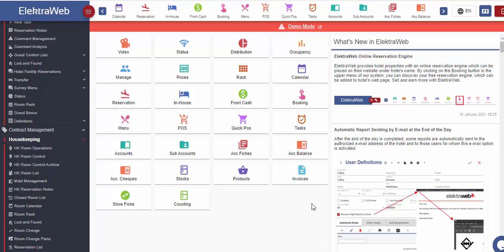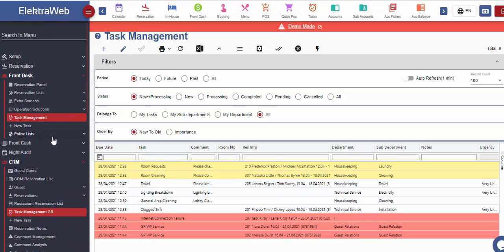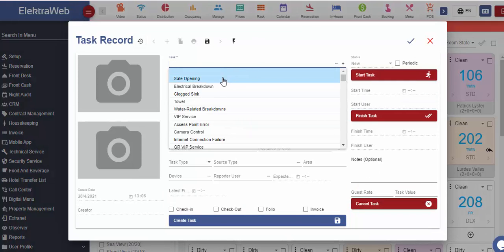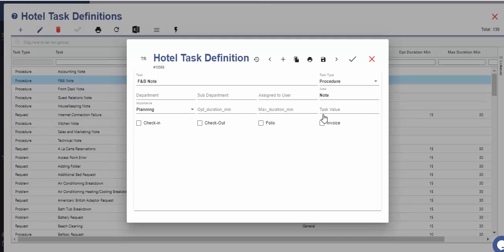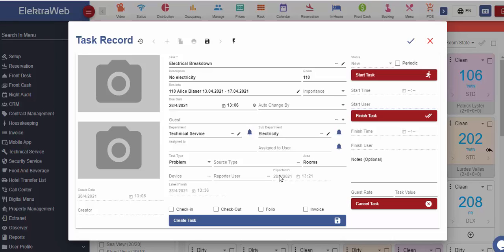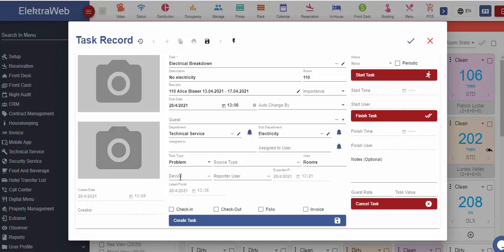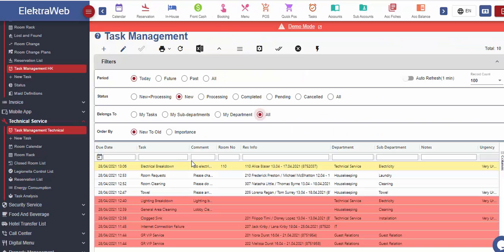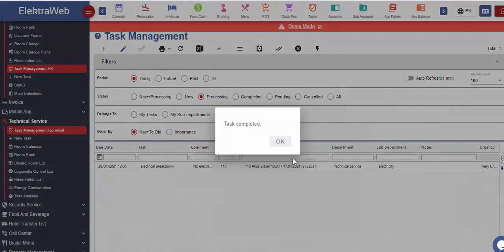How to open and manage Tasks?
Learn how to create new tasks in the Elektraweb program from this video. Here you will find information about how to make basic Hotel Task Definitions, assign users for the specific task, define the time necessary to finish the task as well as how to keep track of these throughout several screens inside the system.

Video Content
00:00 - Intro
00:03 - What is Task Management?
00:39 - How to add new task: Room Rack
01:03 - Setting up new task records
02:46 - Task Management screen
03:00 - Starting and finishing the task